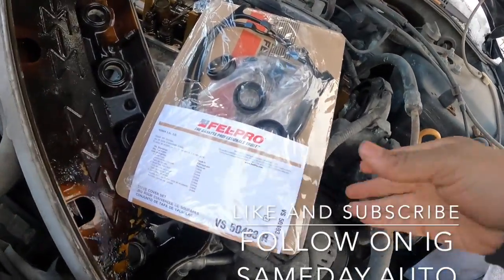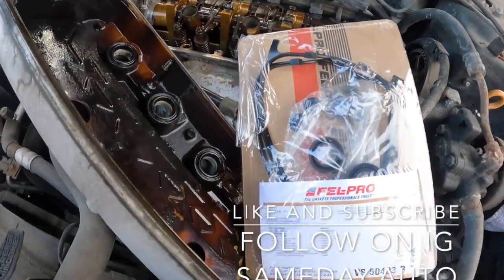1999 honda accord valve cover gasket removal and install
valve cover removal and install:
tools: 10 mm socket
cordless ratchet
knife or blade to clean surface
torch to remove grommets
needle nose
work time appox: 30mins